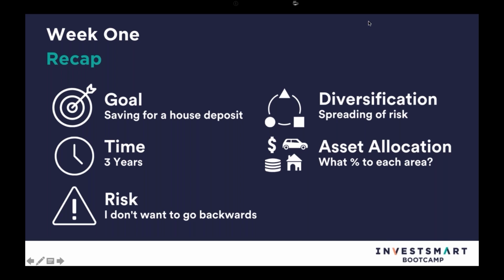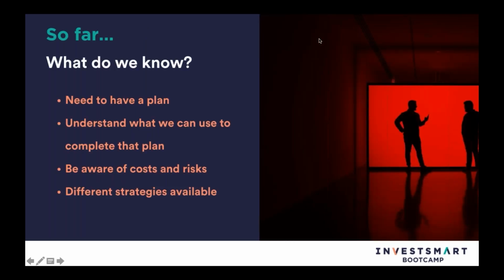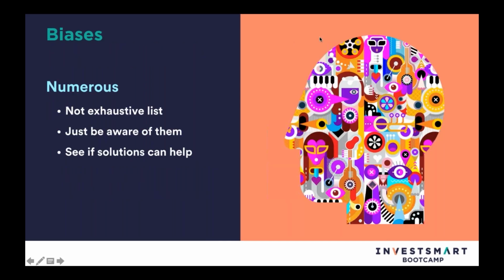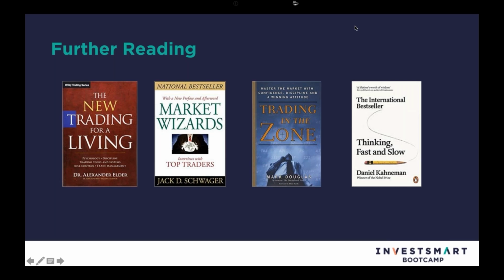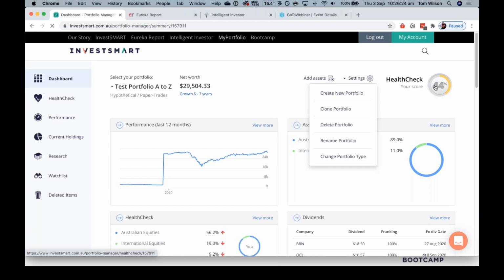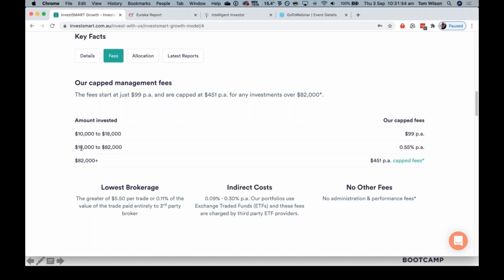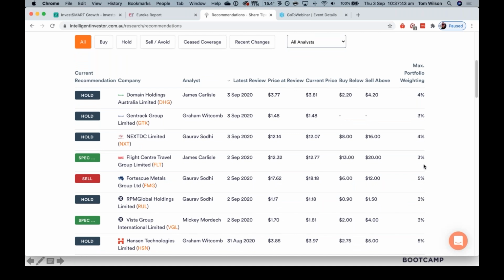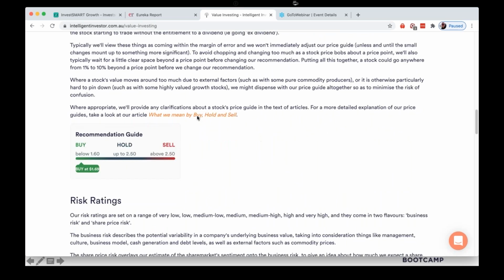Investment Bootcamp for Beginners | Week 4: Master the Mindset for Investing Success (SEPT 2020)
Week 4 of 4: Master the Mindset for Investing Success

Welcome to the final session of the InvestSMART Investment Bootcamp! In this 4-part series, we’ve covered the fundamentals of investing, helping you build confidence and make informed financial decisions.

In Week 4, we focus on Investor Psychology and Next Steps, exploring how emotions and behaviours impact investment decisions and what you can do to stay on track.

🔹 What You’ll Learn in This Session:
✅ The role of psychology in investment decision-making
✅ How to manage emotions like fear and greed when investing
✅ Common behavioural biases and how to avoid them
✅ Practical next steps for your investing journey

📢 Important Notice:The information in this video is general in nature and does not take into account your personal financial situation, objectives, or needs. Before making any investment decisions, we encourage you to do your own research or seek independent financial advice.

⚠️ Risk Warning:
* All investments carry risk, including potential loss of capital.
* The information presented was accurate at the time of recording but may now be outdated.

This information is general financial product advice only and has not taken into account your objectives, financial situation, or needs. Consider whether this advice is right for you. You should review the relevant Product Disclosure Statement (PDS), Financial Services Guide (FSG), Target Market Determination (TMD), or seek professional advice before making any investment decision. The PDS for financial products offered through InvestSMART can be downloaded from our website or obtained by contacting .

💡 About InvestSMART Fees & Performance:
* InvestSMART’s capped management fees (capped at $550 p.a.) do not include indirect costs charged by ETF providers or brokerage. Indirect costs are estimated to be between 0.09% - 0.30% p.a. depending on the portfolio. See the PDS and Investment Menu for full details.
* Performance figures are after management and admin fees, excluding brokerage, and assume dividends are reinvested with no withdrawals. Past performance may not be a reliable indicator of future performance.
* The peer comparison figures are sourced from Morningstar data, which may not include all funds available for retail investment in Australia.

For a full breakdown of fees, performance calculations, and methodology, please refer to our official reports and disclosures on our website.